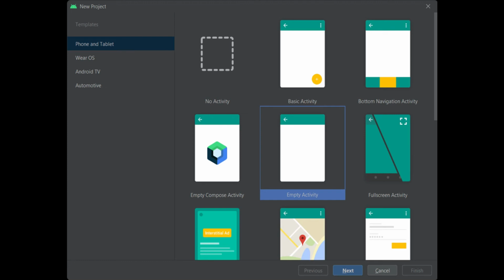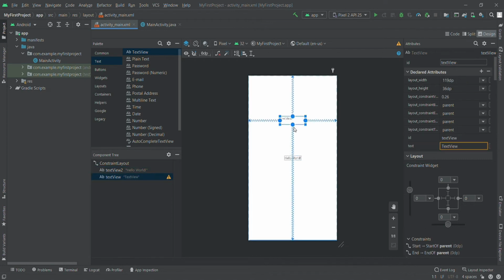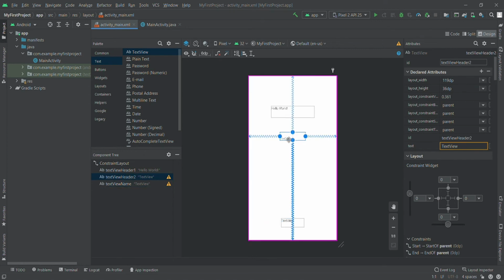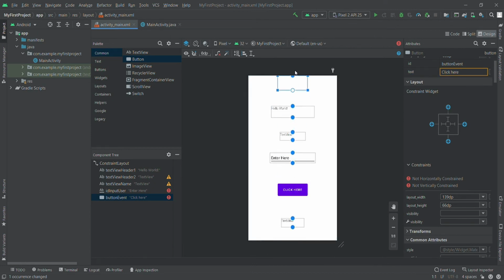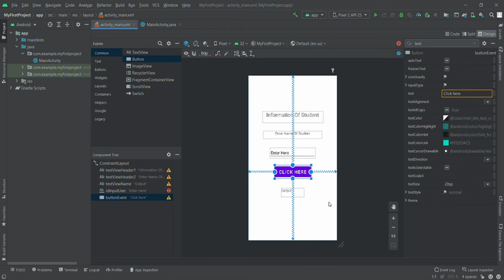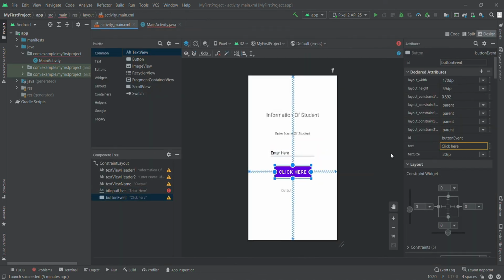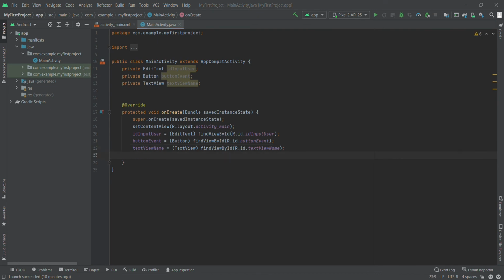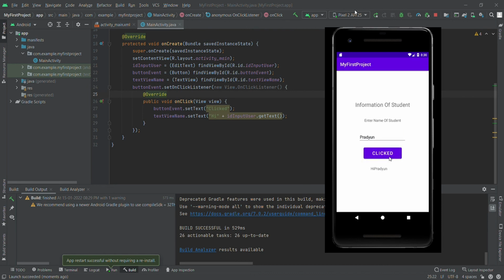Adding Elements in Android Studio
Hey guys,

This Video will tell u how to make an app in Android Studio and how to add various elements to it and program the front-end and back-end of the code and the right program ethics. Enjoy coding!

Always there to help :)